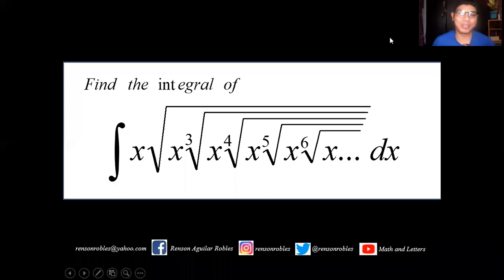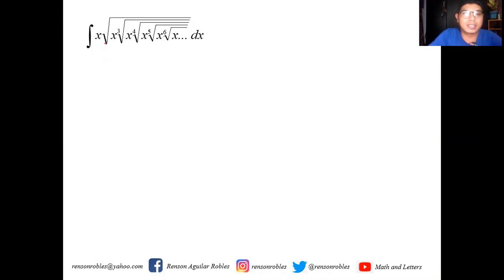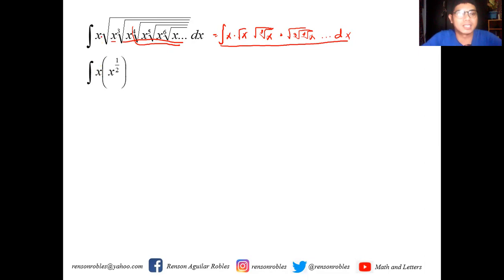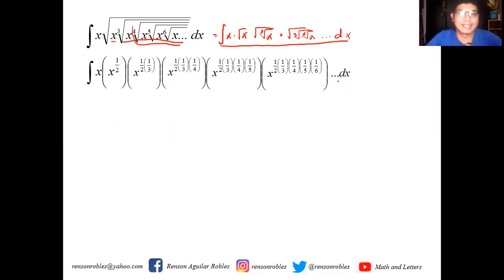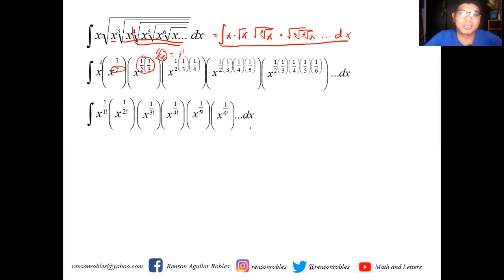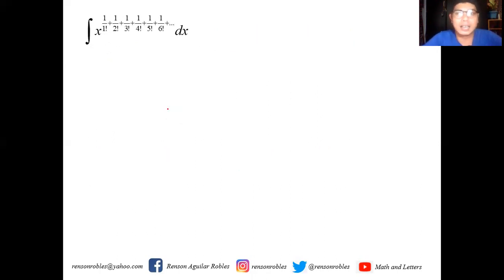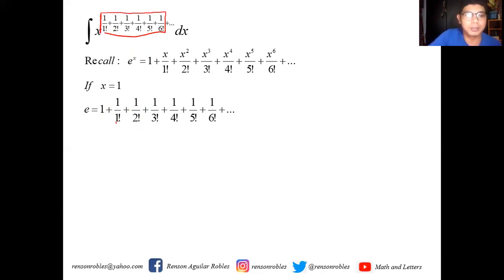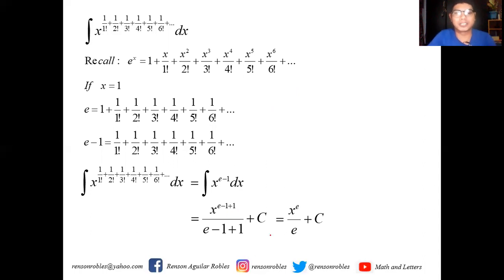Difficult Integral Solved